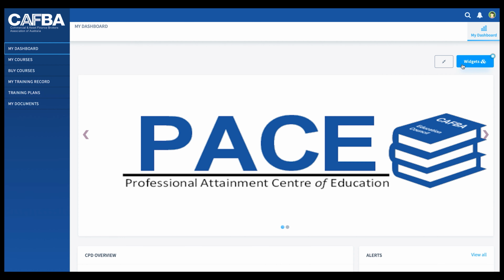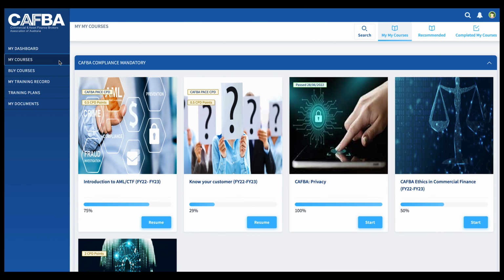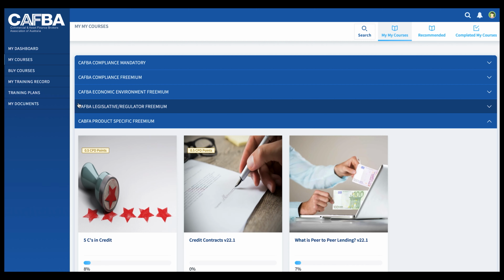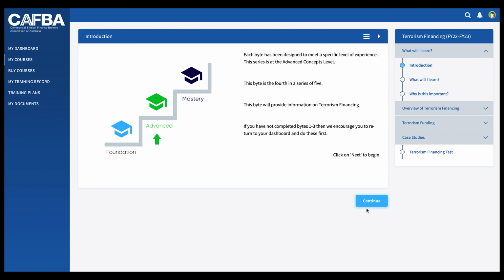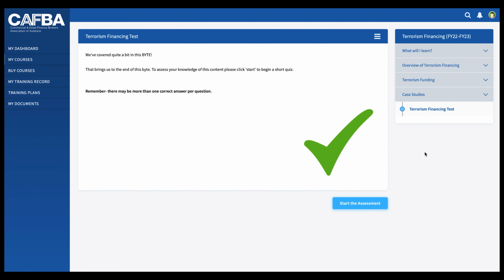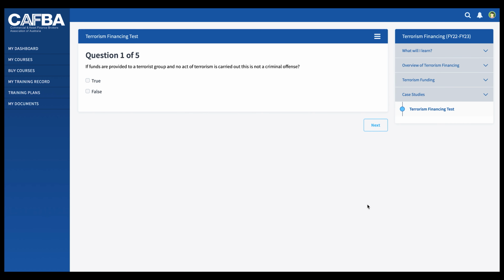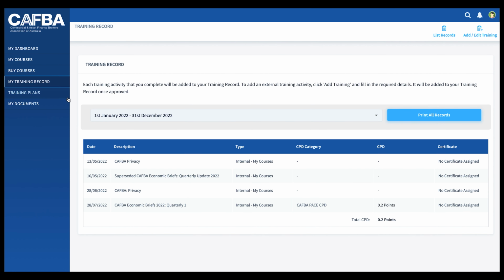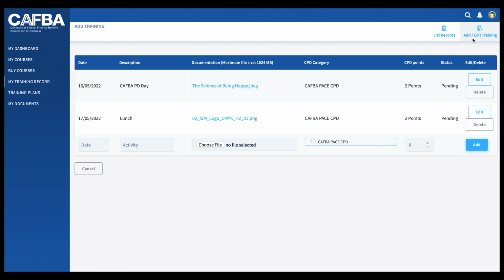PACE how to use video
If you would like a quick tour of the PACE platform, please watch this.